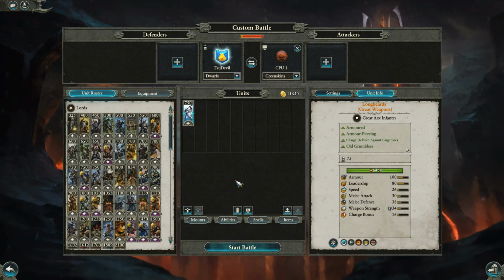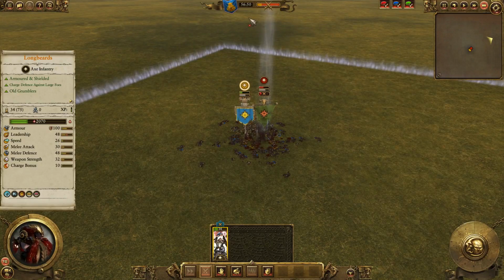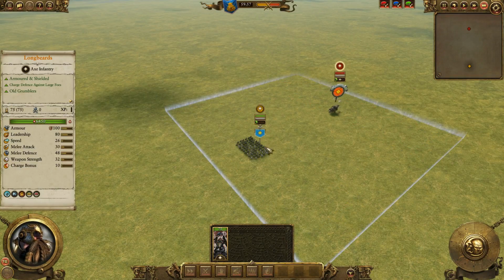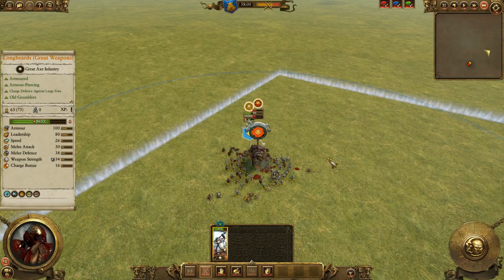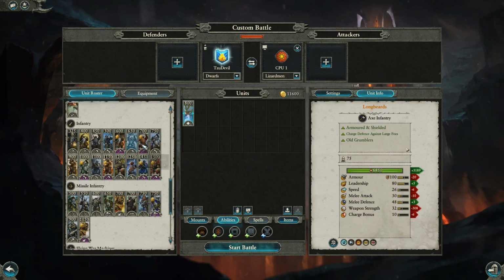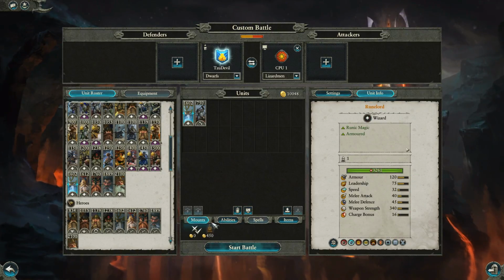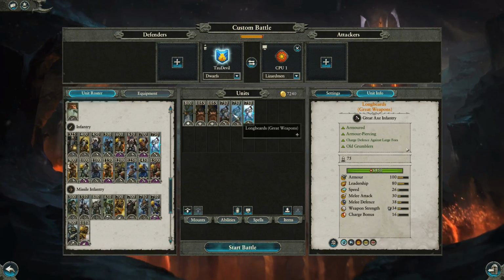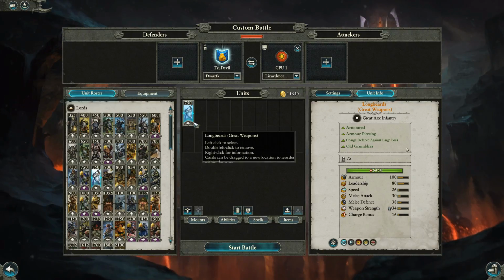Do LongBeards With Great Weapons Have a Use?